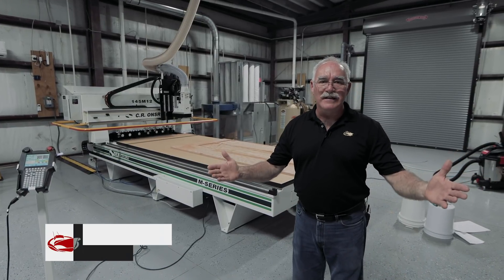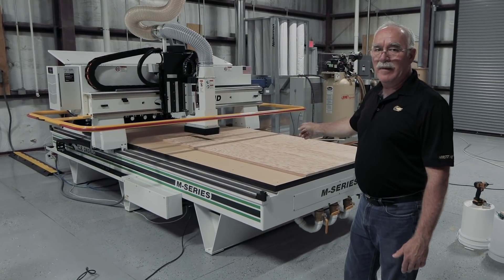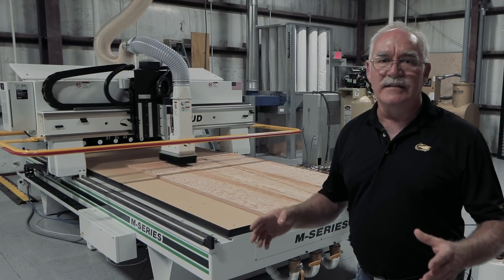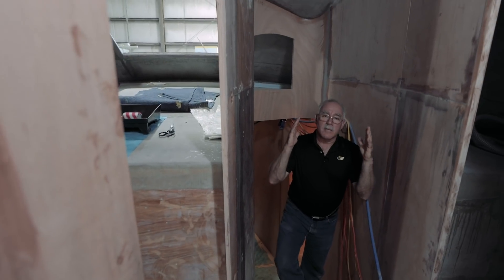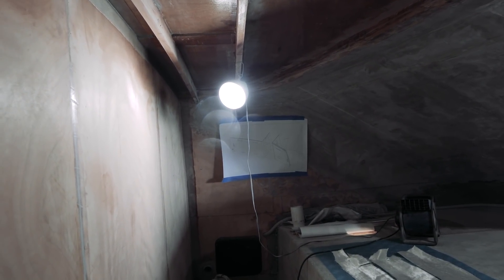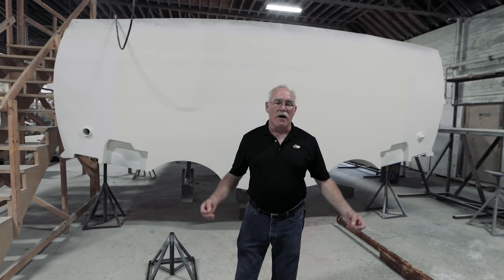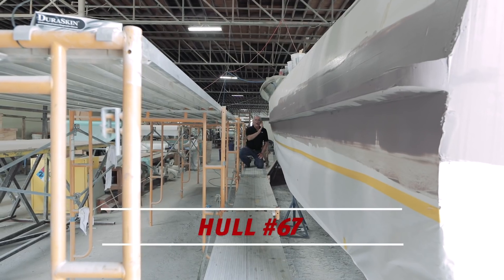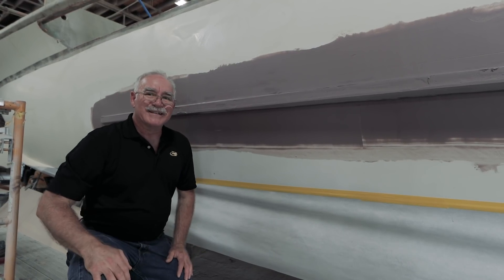Carolina Flare Insider, Episode 12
Catch a glimpse of the coolest projects going on with each of our 4 in-progress builds and see our latest toy in action: a new built-in-North Carolina CNC Router!